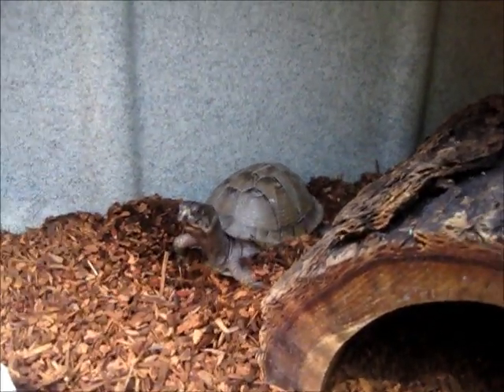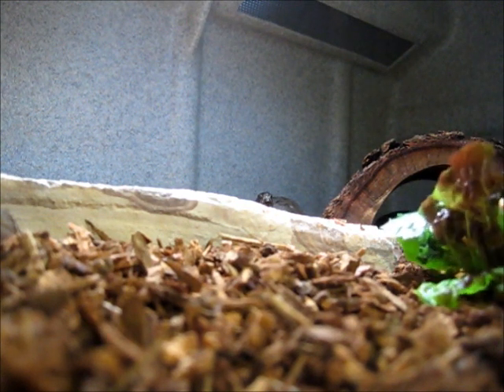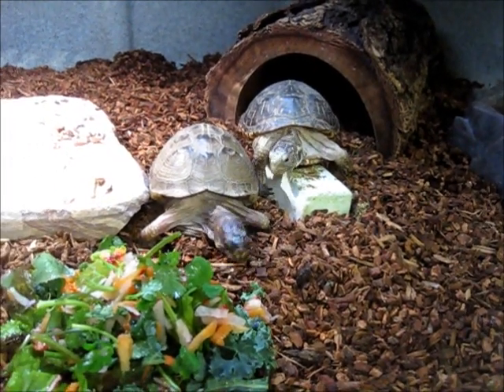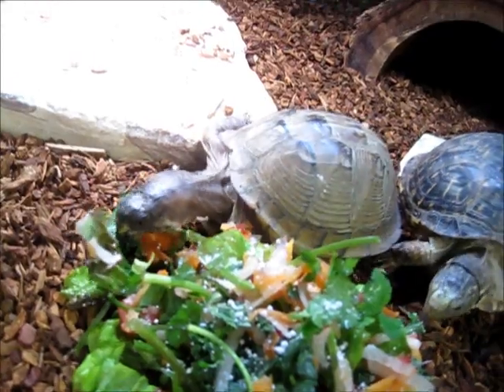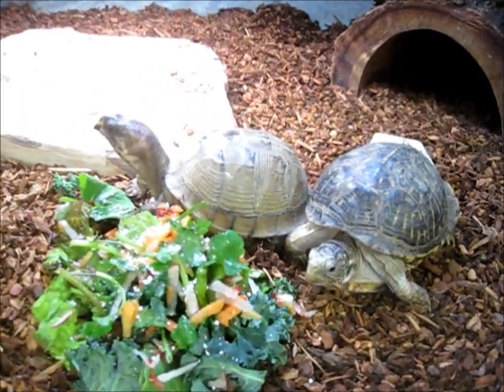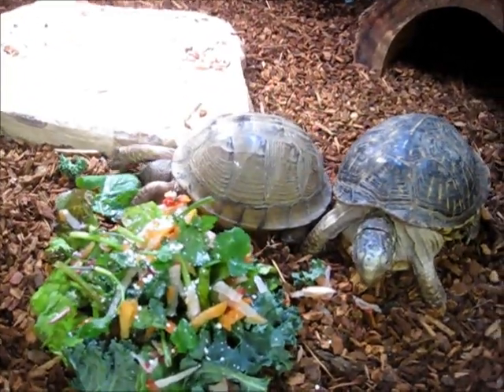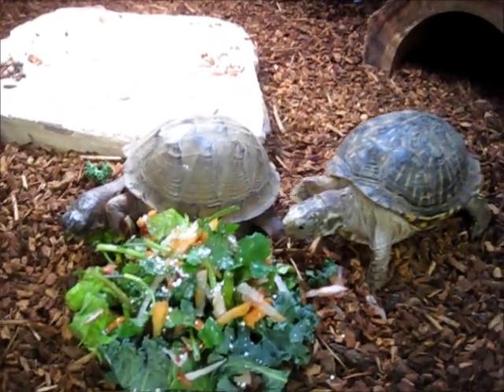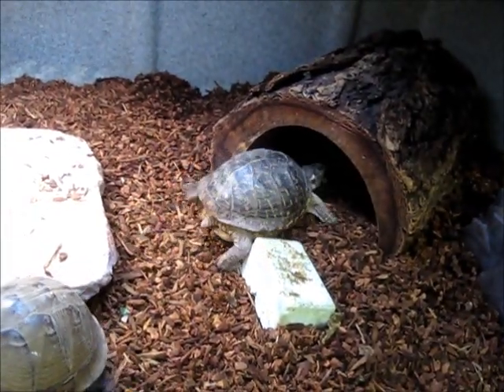Feeding Box Turtles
Jen discusses box turtle feeding, along with tips on how to get a stubborn box turtle to eat their veggies!

For our extensive online library of husbandry articles, as well as available animals and supplies to be shipped, visit us